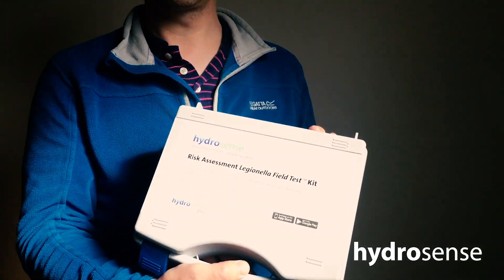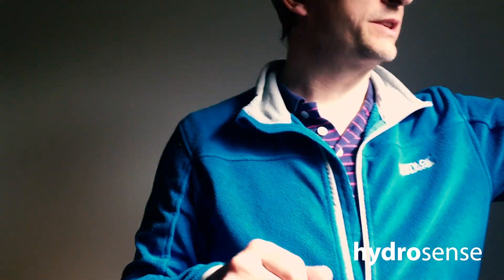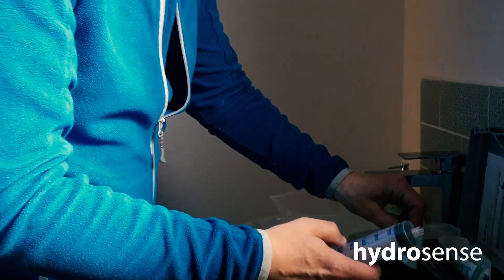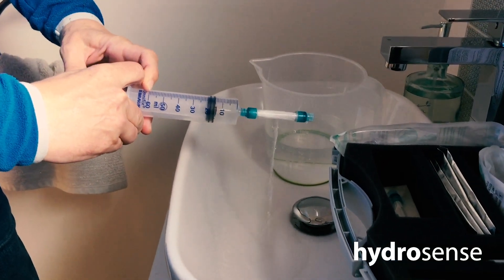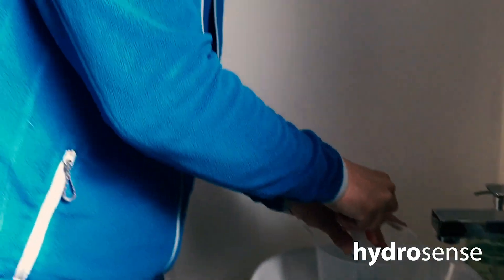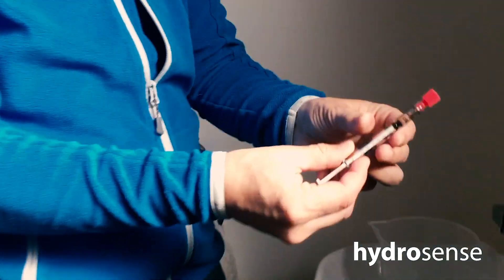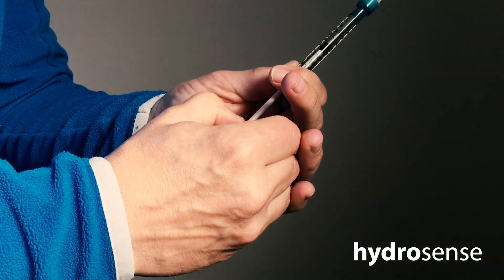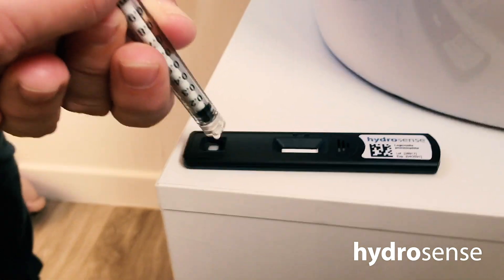Hydrosense from home - Risk Assessment Legionella Test Kit with Richard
Hydrosense's Technical Director, Richard Campbell, demonstrates the Risk Assessment Legionella Testing Kit at home during lockdown. The test is convenient, can be used in isolation and has a high sensitivity of 100 CFU/L and 200 CFU/swabbed area. The kit can be used to maintain a high level of water safety in any water system, at home or in your business.

Hydrosense detects the most dangerous strain of Legionella bacteria, Legionella pneumophila SG1, which is responsible for practically all cases of Legionnaires' disease.